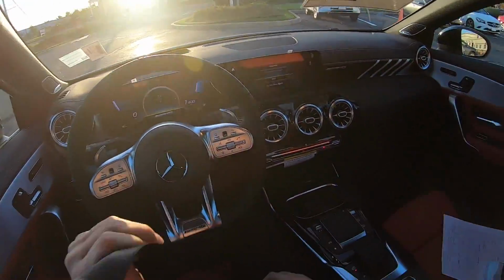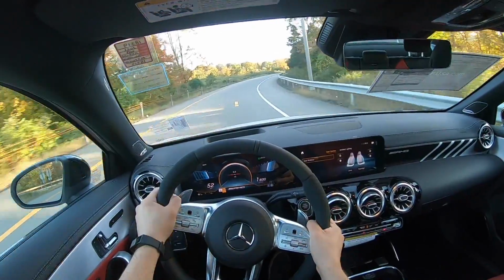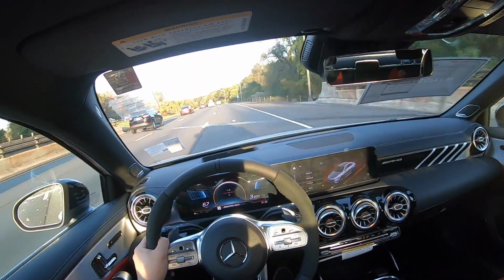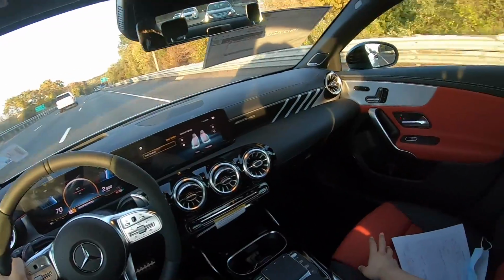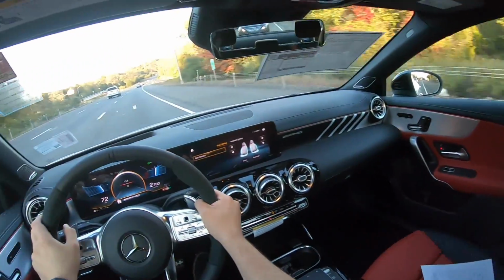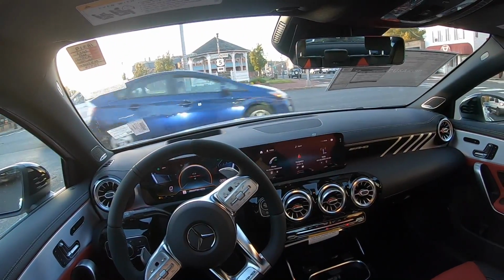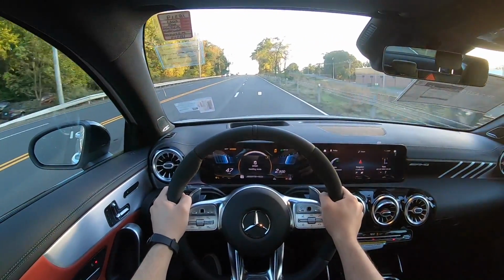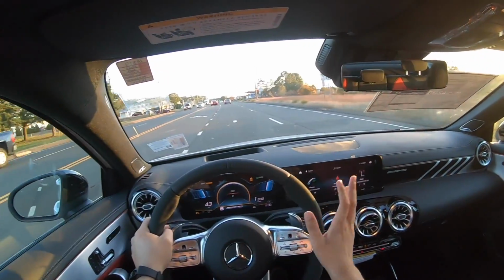2021 Mercedes Benz A35 AMG | First AMG experience - it was a blast!!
Michael Polvere